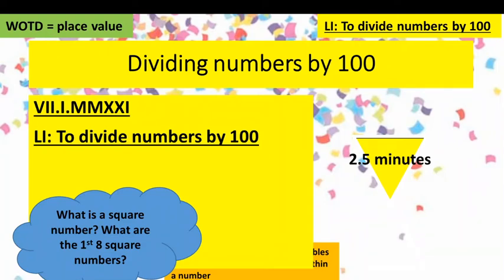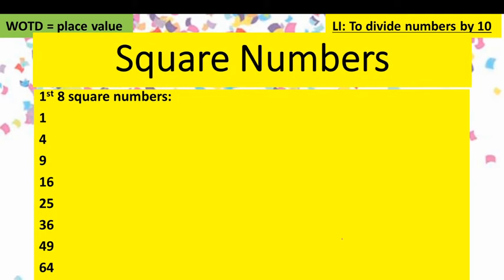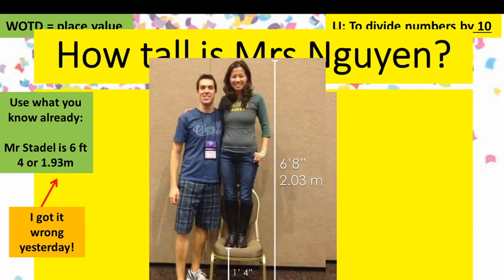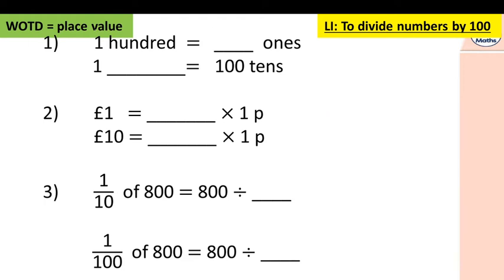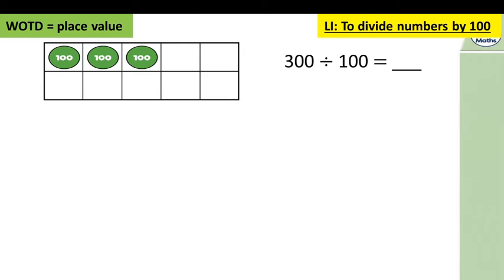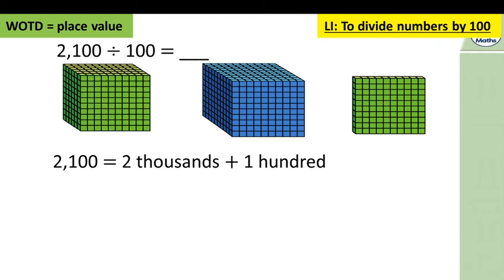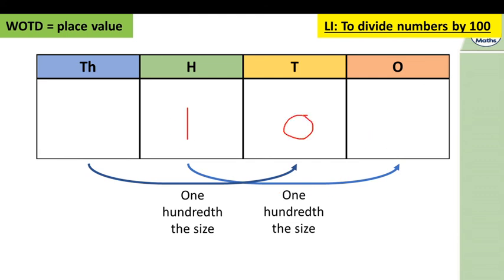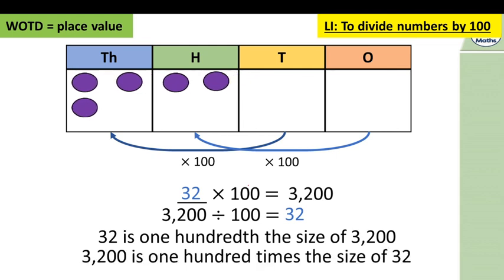Maths - Thursday - Week 1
Today we are looking at diving by 100